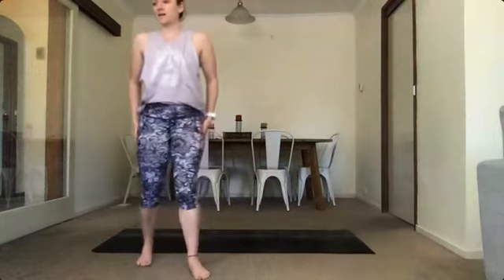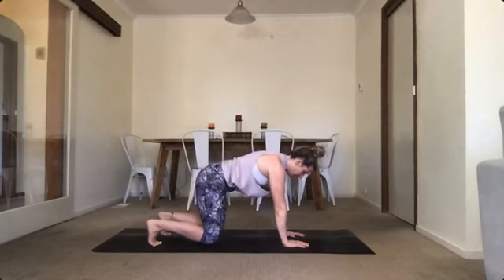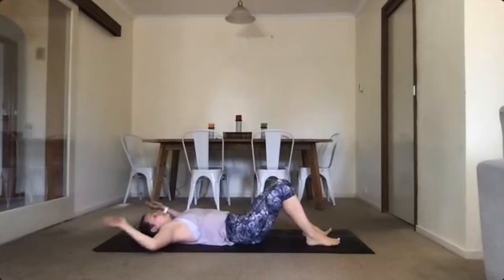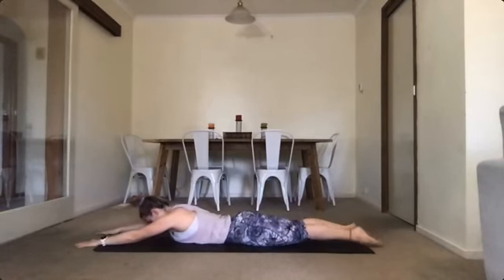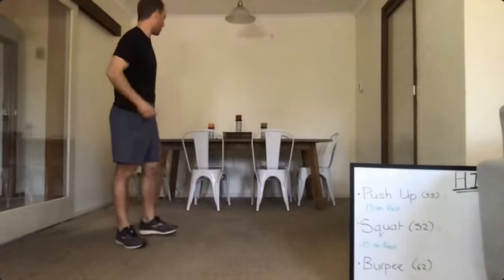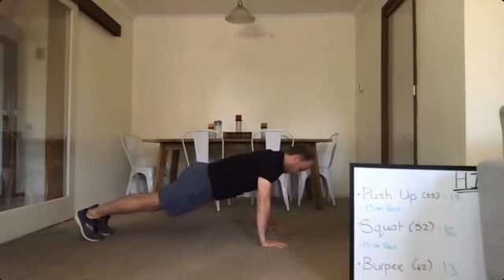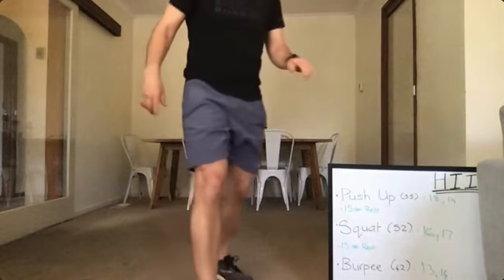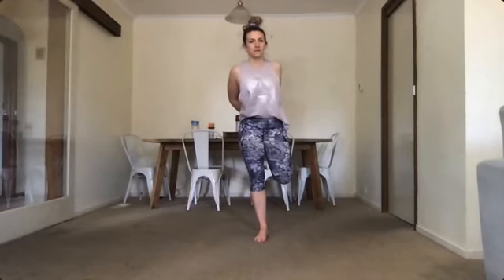Session 19 Lunchtime Fitness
A 30 minute daily workout for Tennis Players with Cliff Lubbe and Kandi Albert presented jointly by Bayside Regional Tennis Association and Moorabbin & Districts Junior Tennis Association